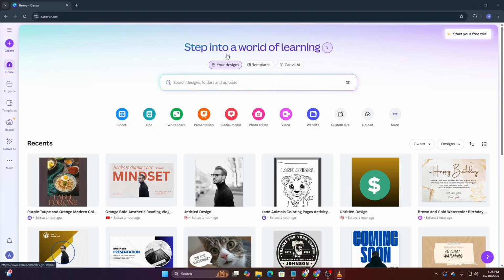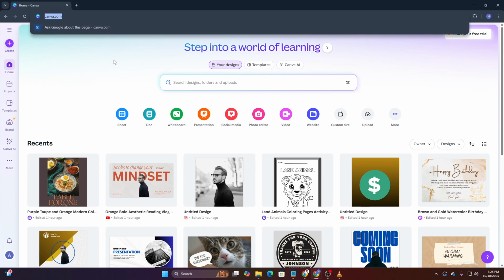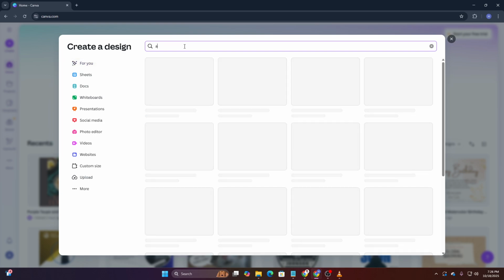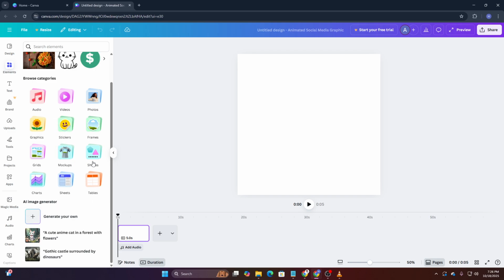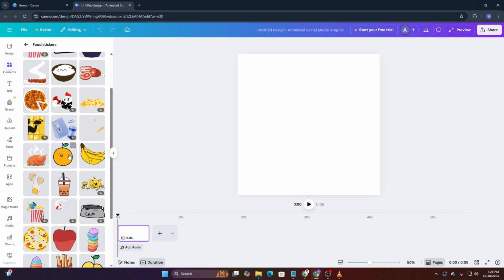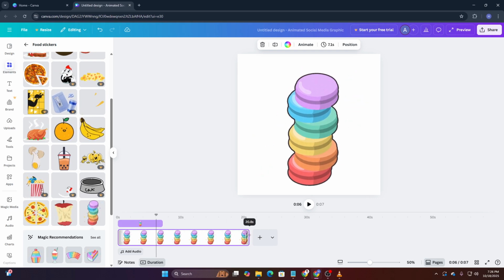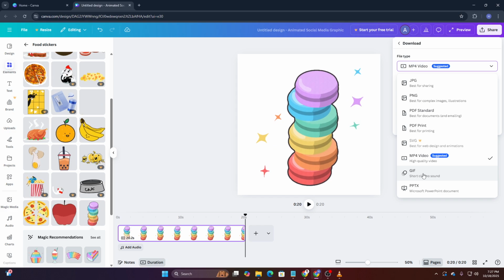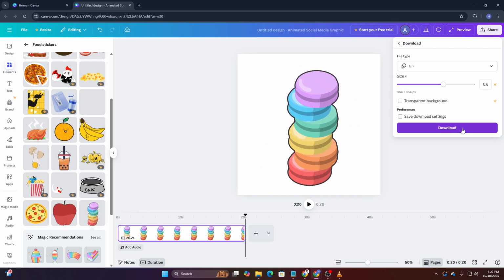How to Make a Gif Using Canva - 2025 (fast & Easy)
How to Make a Gif Using Canva
In this video, How to Make a GIF Using Canva, you’ll learn a quick and easy way to create eye-catching animated GIFs in just a few steps. We’ll show you how to design, animate, and download your GIF using Canva tools — perfect for social media, marketing, or personal use.